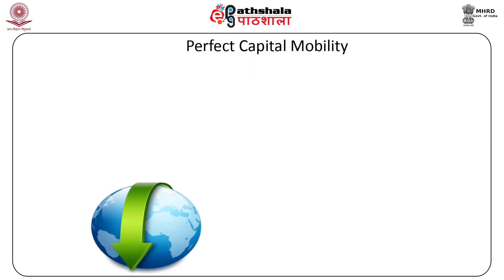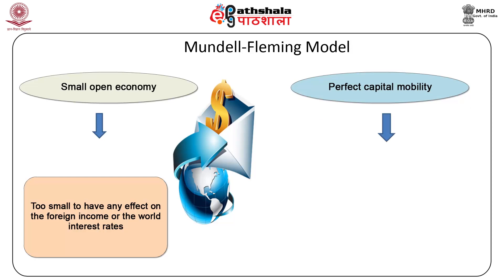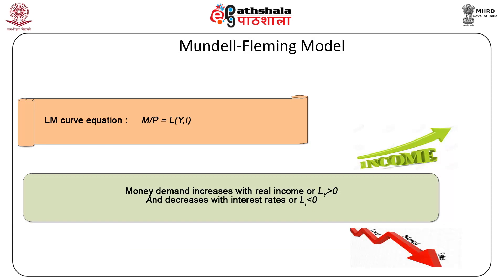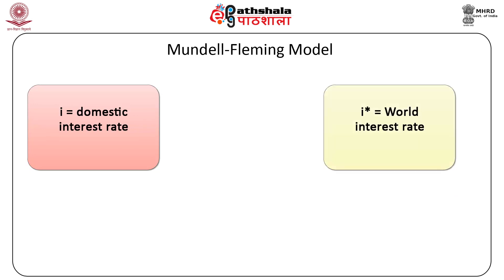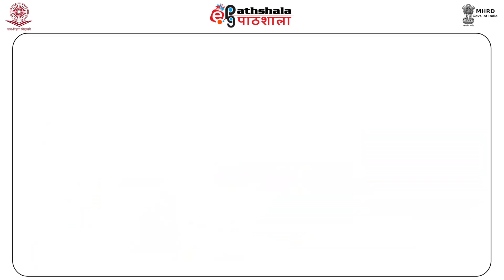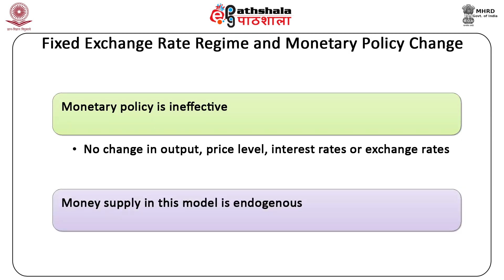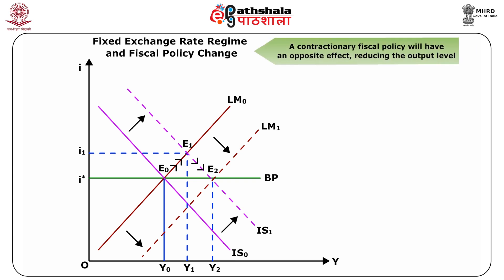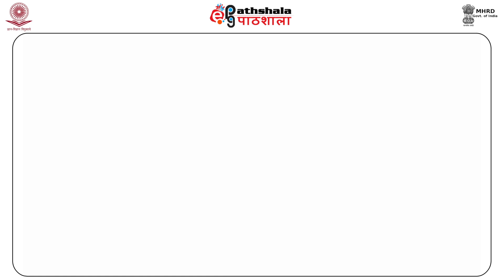Economics P-06 M-05.Capital market linkage:implications of perfect capital market mobility